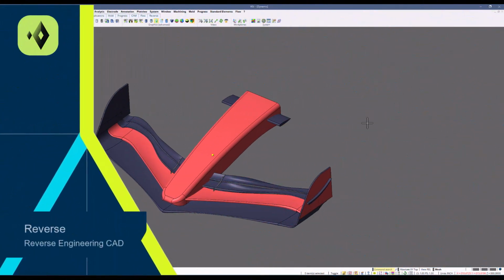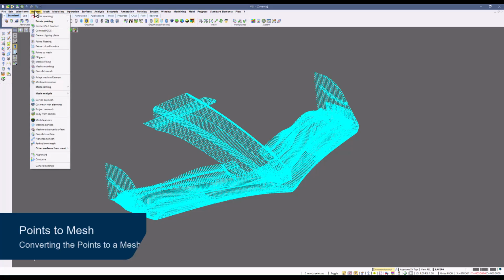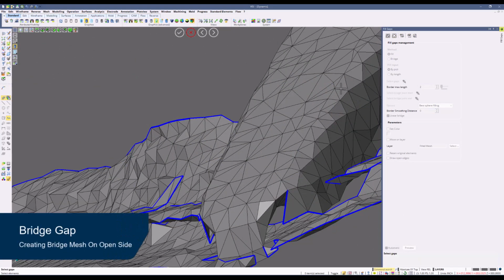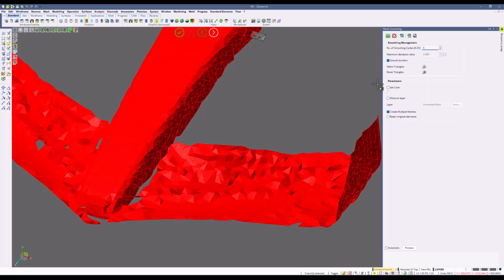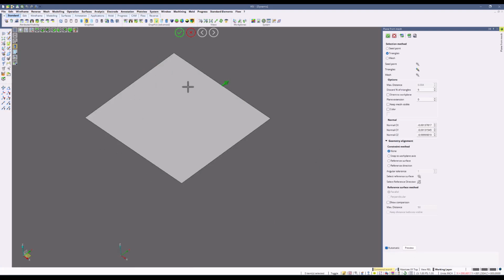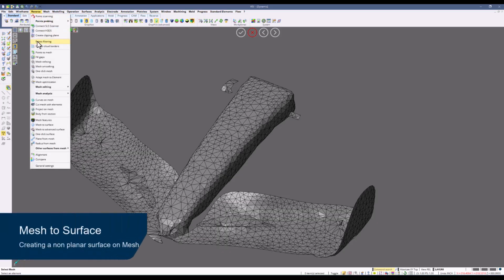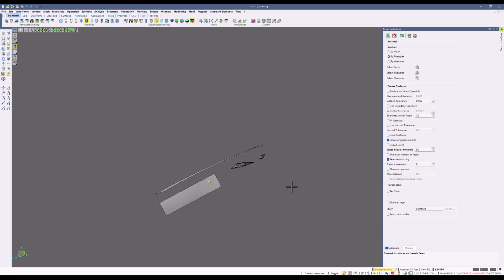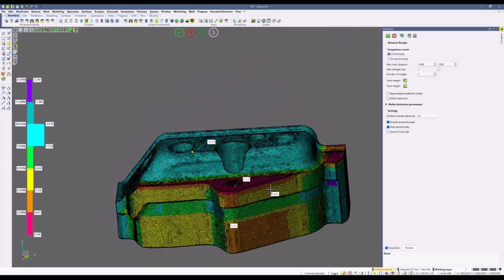VISI by Hexagon: Reverse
VISI Reverse is a stacked module that converts point cloud data into surface and solid data. Point cloud data can be imported from almost any software. Using a Hexagon scanning arm, points can be created directly in VISI. VISI hosts a number of commands that can repair, refinish, complete and smooth the point cloud into a mesh, apply surfaces, and form solid data that can be used to compare and identify any differences between parts.